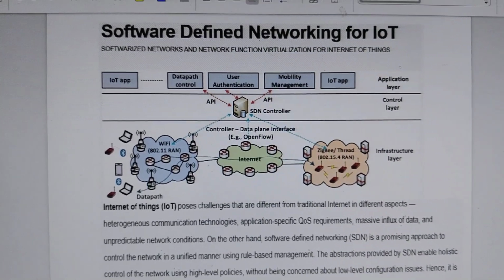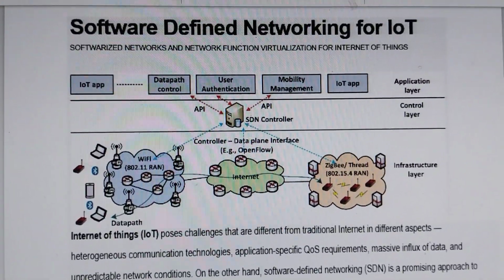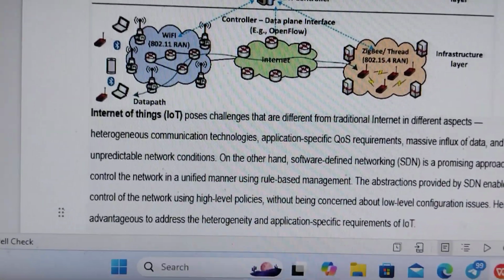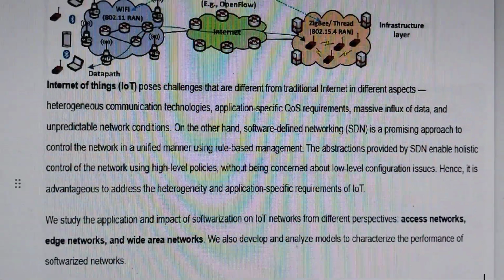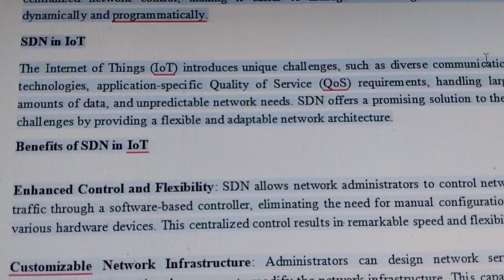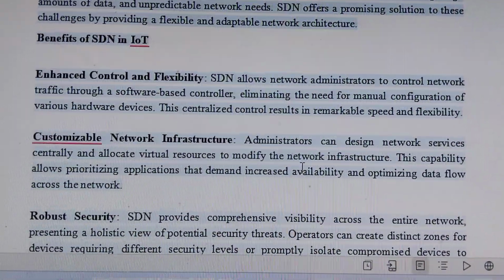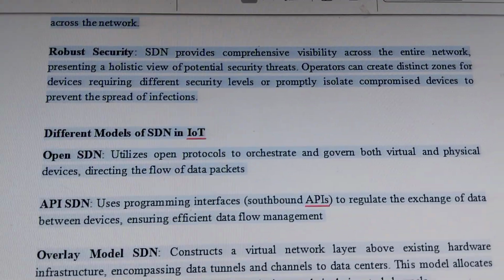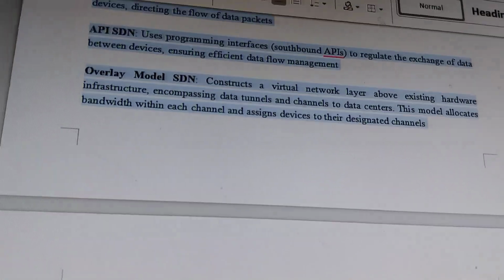SDN (Software Defined Networking) for IOT | Key Components & Architecture of FIOT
for IOT (Software defined network) | SDN and Openflow Architecture | FIOT | JNTUH | CSE
SDN in IOT | SDN Architecture | Software Defined Networking SDN | IOT internet of things
 SDN in IoT | Key elements of SDN | Architecture of SDN | IoT tutorial |